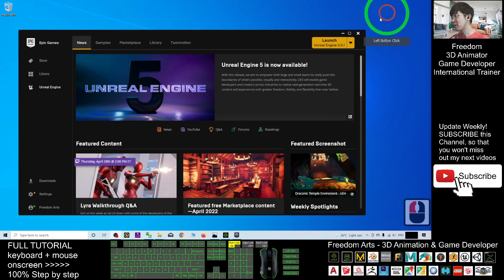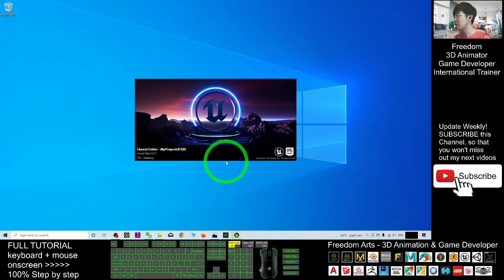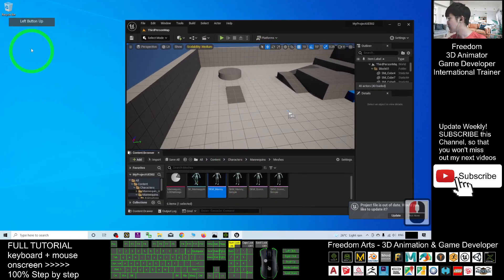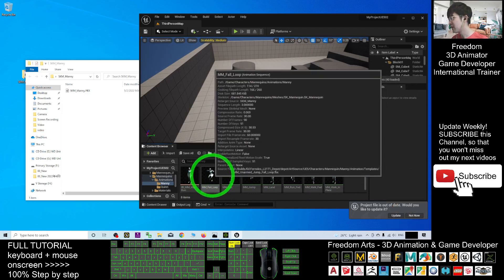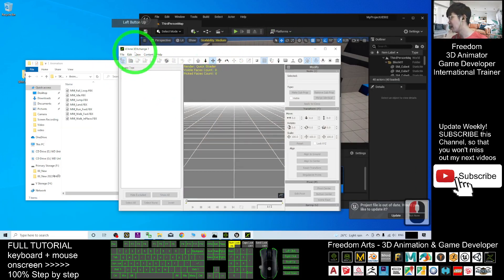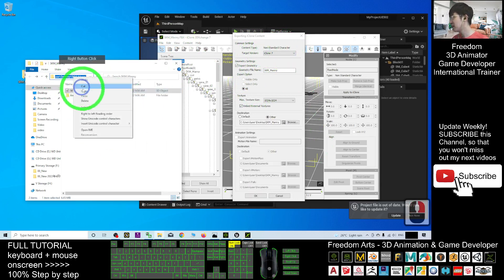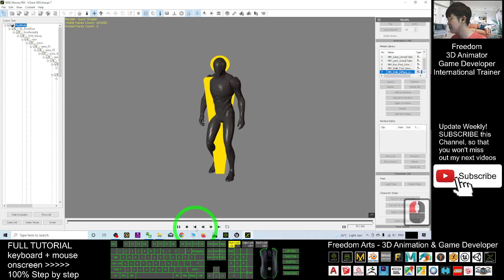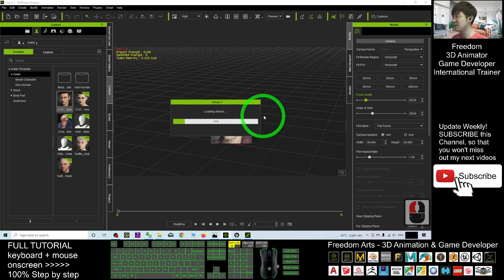Unreal Engine 5.0.1 Animation Sequence to iClone Motion File - Full Tutorial iClone 7.9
- Hey guys, how to import Unreal Engine 5.0.1 animation sequence into iClone 7.9 to make it become iClone motion file, which you can apply in any characters in iClone 7.9 and Character Creator 3.4. This is my step-by-step tutorial on how to do this! ENJOY! and have fun! Happy animation and game dev! ENJOY!

Get iClone and CC3 Contents

Your friend,
FREEDOM